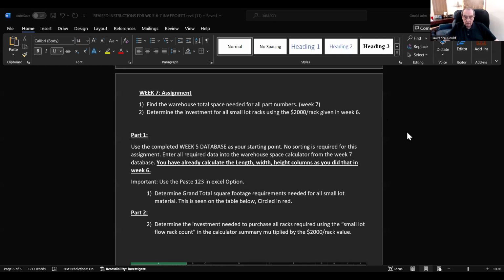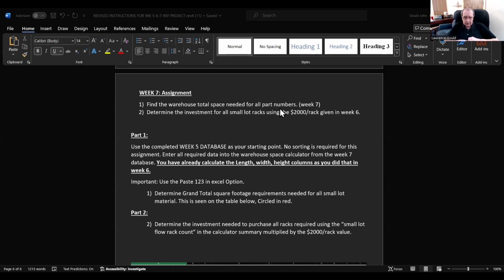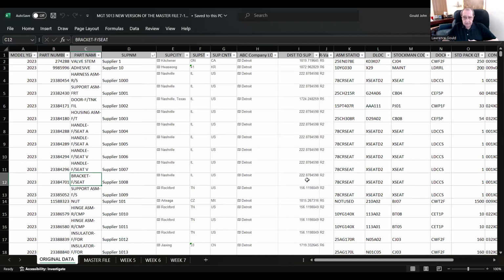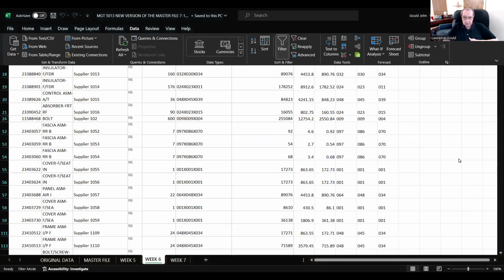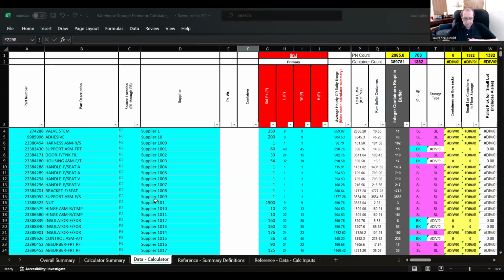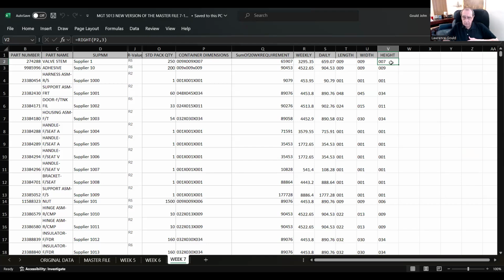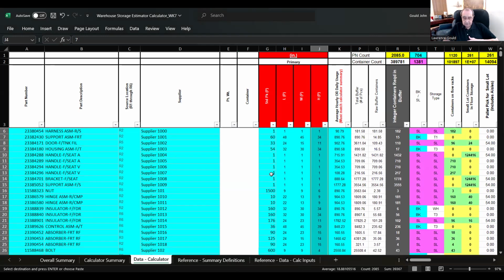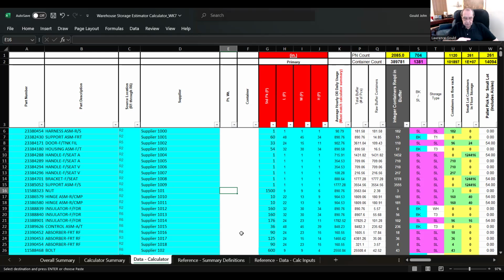HOW TO DO WEEK 7 INVENTORY ASSIGNMENT